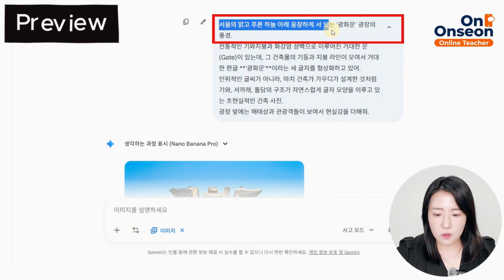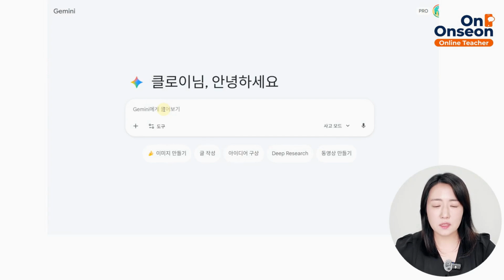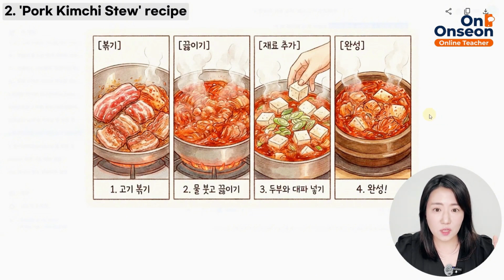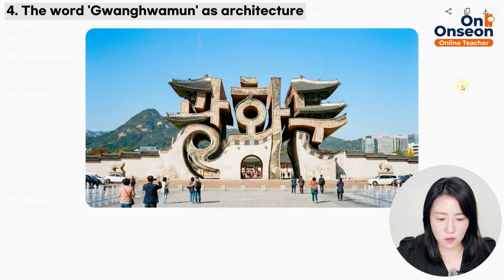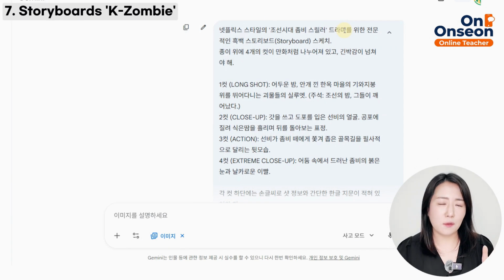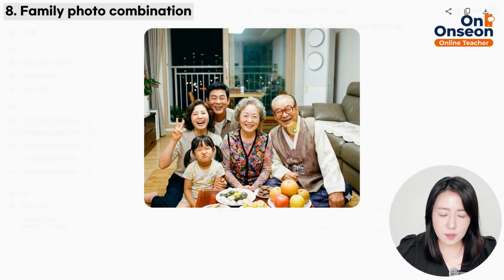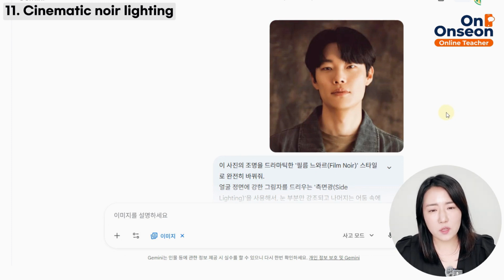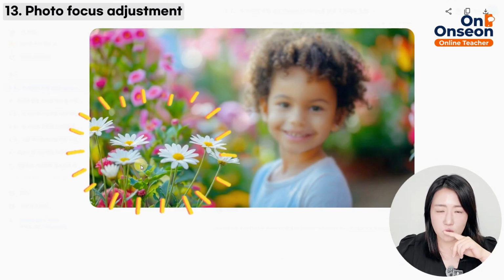Google Gemini 3.0 Nano: 13 Amazing Features Revealed (Prompts Included)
Finally, Gemini 3 is here! Curious about what has changed? Today, I dig into the 'Nano Banana' image generation features. I’ll show you exactly what’s new and how it works.

⏰ TimeStamp 00:00 Intro: Google Gemini 3.0 Revealed! 03:32 Reasoning: 3 Info Visualization Features 07:54 Text Rendering: 4 Amazing Design Features 13:55 Consistency: 3 Precise Image Editing Features 18:29 Creative Control: 4 Studio-Quality Features 21:34 Summary & Thoughts

[Prompts Included in Video]

1. Monstera Care Card "Create a practical care infographic for a 'Monstera' plant. Clean, modern illustration style. Center: large drawing of a healthy Monstera pot. Arrange key info with icons: Origin (S. America), Light (Bright indirect/Sun icon), Water (Soak when dry/Water icon), Temp (18~25°C/Thermometer icon)."

2. Pork Kimchi Stew Recipe "Draw a recipe for Korean 'Pork Kimchi Stew' in a warm, hand-drawn 4-panel comic style. 1: Stir-frying raw meat and kimchi. 2: Pouring water and boiling vigorously. 3: Adding tofu and green onions to boiling broth. 4: Finished stew boiling in an earthenware pot."

3. Folk Art Weather Notification "Korean traditional folk painting style image. Theme: 'Today's Weather'. Data: Sunny, 15°C. Mood: Clear spring day, magpies and tigers by peony flowers. Text Integration: Write weather info in top margin using Korean brush calligraphy font blending with the painting."

4. Architecture Becoming Text (Gwanghwamun) "Scenery of 'Gwanghwamun' Square, Seoul. A massive gate made of traditional tiles and granite walls. The pillars and roof lines naturally form the huge Hangul characters '광화문' (Gwanghwamun). Surreal architectural photo, as if designed by Gaudí."

5. Material Text (Deep Rooted Tree) "Close-up of an old Korean pine tree forest. Rough pine bark and trunks intertwine to 3D form the Hangul sentence '뿌리 깊은 나무' (Deep Rooted Tree). Realistic texture of resin, moss, and wood grain in the letters."

6. Sound Visualization (Typography) "Dynamic typography sticker set expressing Hangul sound/meaning. White background.

'쾅' (Boom): Exploding like a comic, debris flying, black ink style.

'주르륵' (Flow): Flowing like melted chocolate/ink, pooling on floor.

'반짝' (Sparkle): Emitting light like a diamond, sparkles around.

'둥실' (Float): Soft, fluffy cloud texture, floating in air."

7. K-Zombie Storyboard "Netflix style 'Joseon Zombie Thriller' B&W storyboard sketch. 1: Night, monsters on tiled roofs. 2: Close-up of terrified scholar in Gat (hat). 3: Scholar running through alley. 4: Close-up of zombie's red eyes. Include shot info and Korean directions."

8. Family Photo Merge "Korean Chuseok family photo in apartment living room. Features: Grandma (perm), Grandpa (glasses), Couple (40s), Granddaughter (pigtails). Background: Night with full moon, table with Songpyeon. Film camera texture."

9. Virtual Interior Design "Sunny Korean apartment living room. Warm, cozy. Items: 3-seater sofa, Rattan rocking chair, Tall Bird of Paradise plant by window, Beige circular rug, Floor lamp (warm yellow light). View: Korean apartment complex outside window. Photorealistic."

10. Country House Movie Poster "Change photo of rural yard with crocks and persimmon tree into a dramatic movie poster. Mood: 'Golden Hour' sunset dyeing the yard gold/orange. Dramatic light, long shadows. Warm yet nostalgic and majestic, like a touching documentary."

11. Noir Film Lighting "(Based on B&W male portrait) Change lighting to dramatic 'Film Noir' style. Use 'Side Lighting' to cast strong shadow on front of face, emphasizing only eyes, rest in darkness."

12. Day to Night Magic "(Based on red fox in snow photo) Change time from 'midday' to deep 'winter night'. Change color scheme to cold 'Blue Hour' tone. Sky: starry with soft moonlight."

13. Razor Sharp Focus "(Based on girl in flower field photo) Adjust Depth of Field to be shallow. Set focus standard NOT on the girl in back, but on the white daisy flowers in the very front. (Razor sharp focus)"